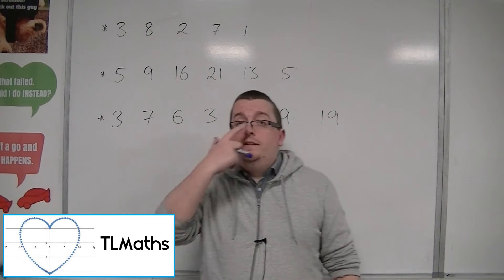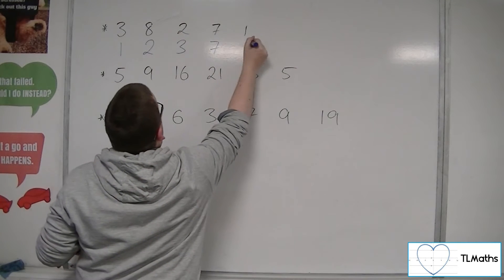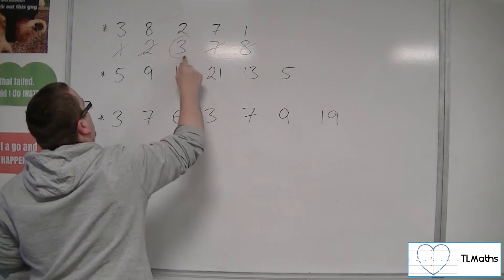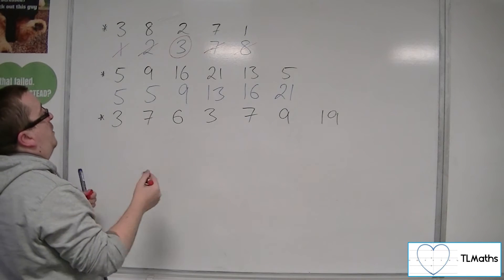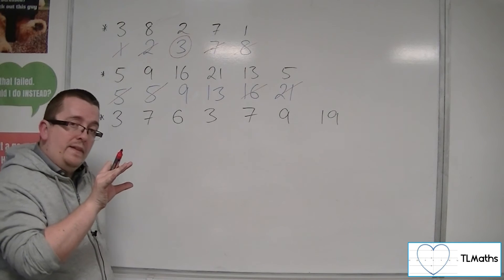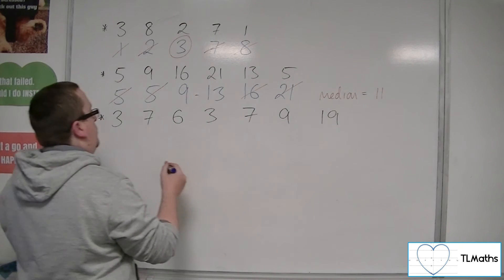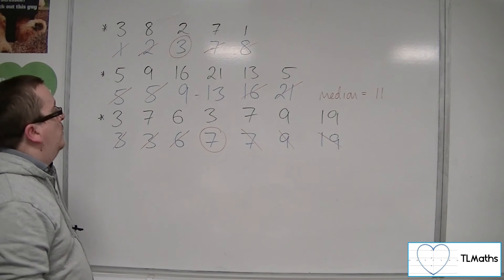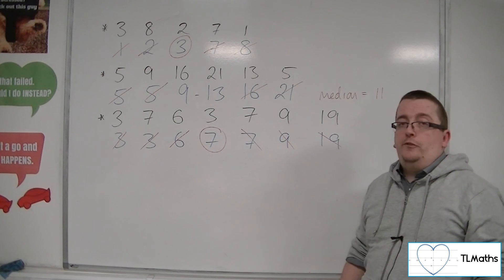GCSE Maths from Scratch 9.02b Finding the Median